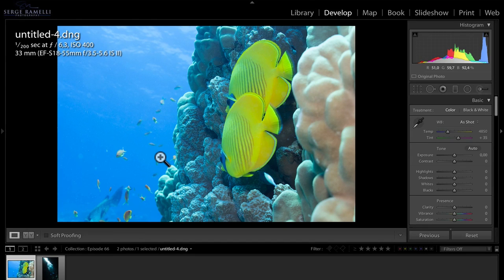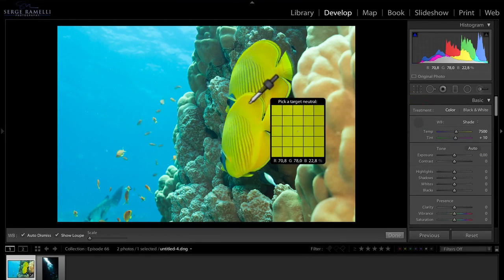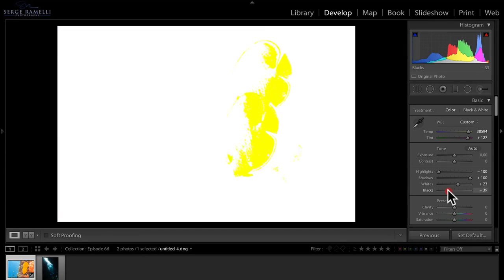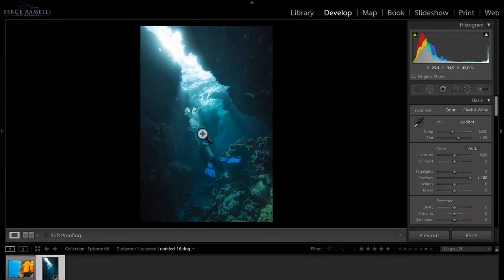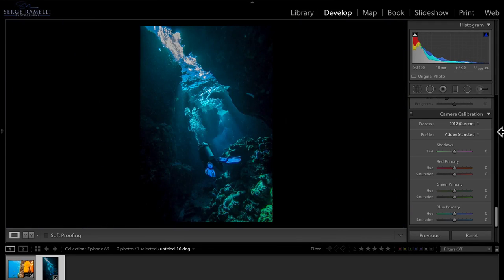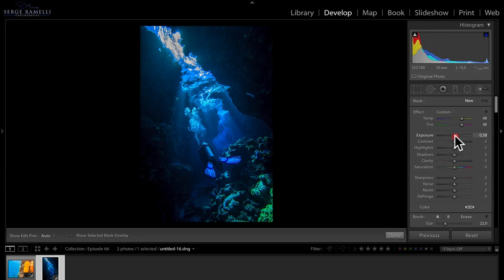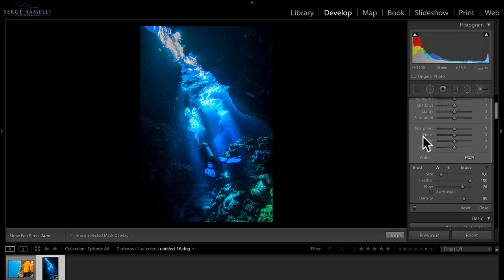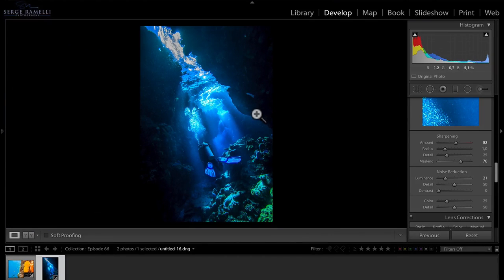Lightroom Tutorial: Retouching Underwater Photography - PLP # 66 by Serge Ramelli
In this episode, we retouch underwater photos. First we take a photo of some fish near corals, and do some selective corrections to get some vibrant colors, and take out the blue veil from the water. We then take another photo of a diver and reveal a bunch of hidden information in the photo, and add some sun rays manually.